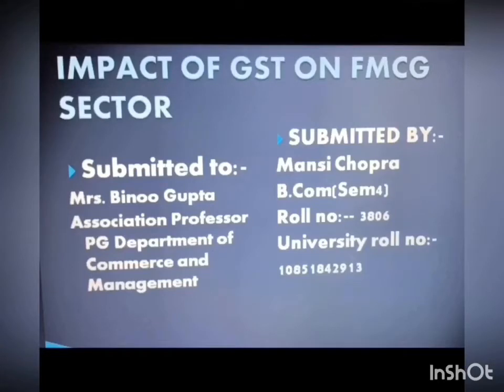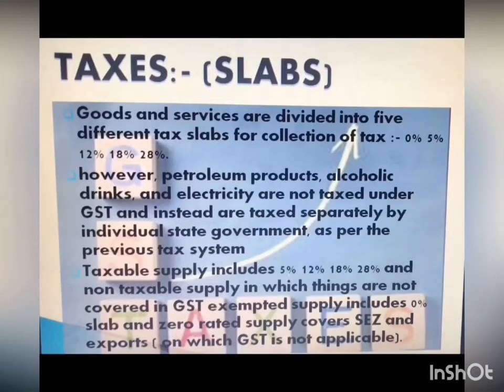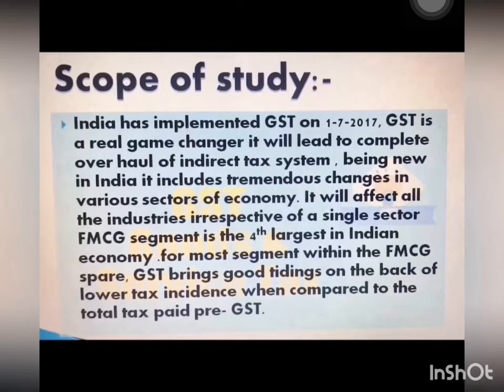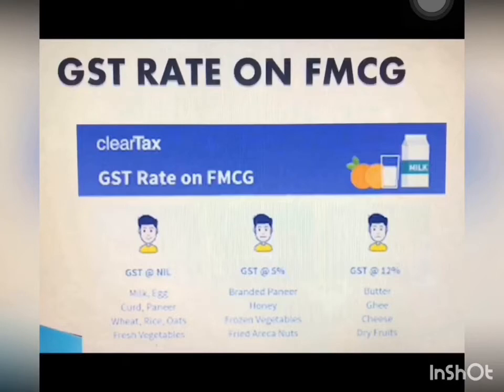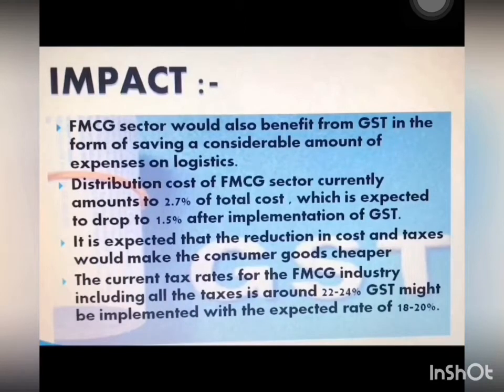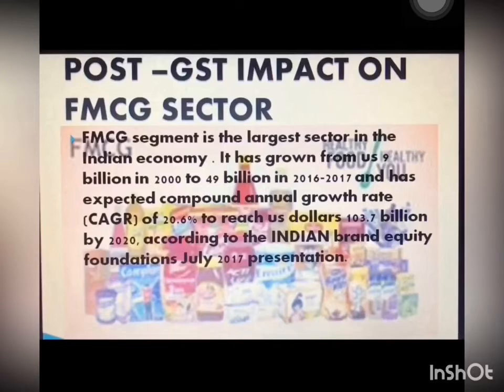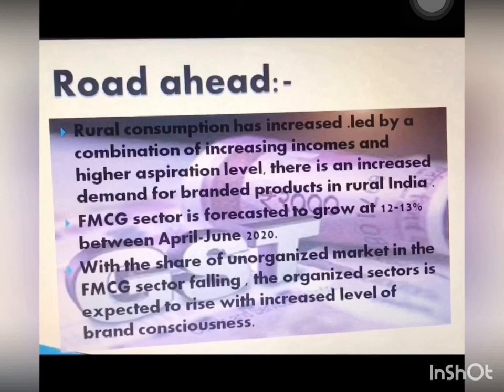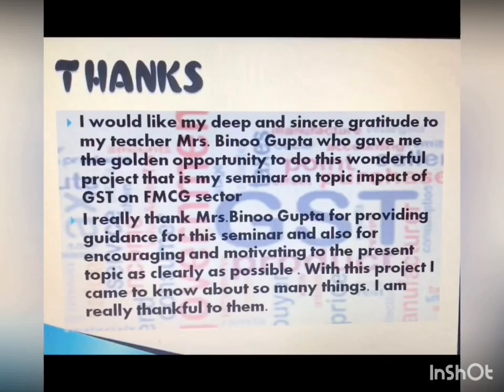(3806) impact of GST on FMCG sector (mansi chopra) under the guidance of MRS Binoo Gupta